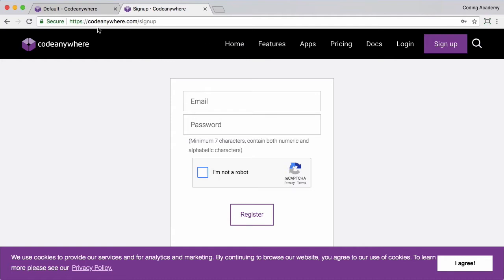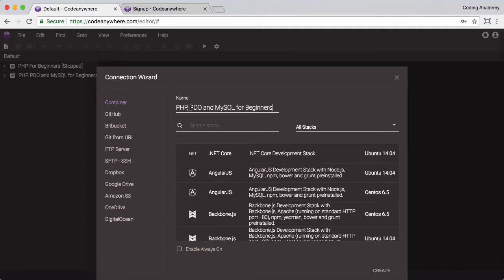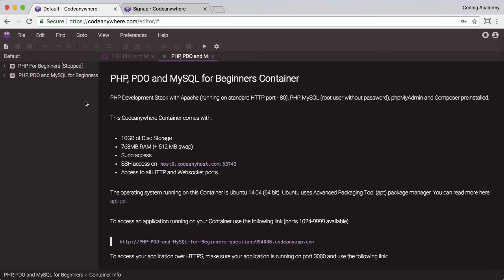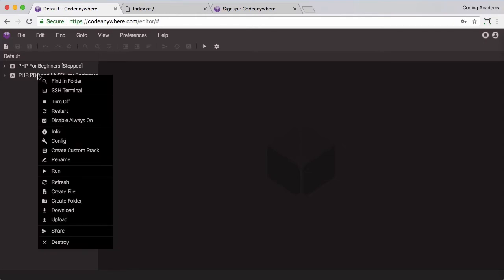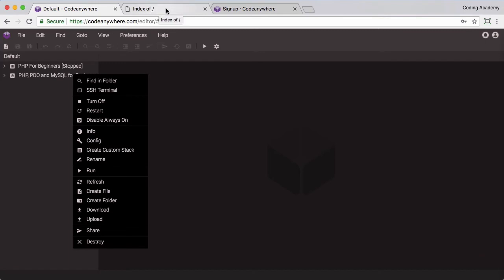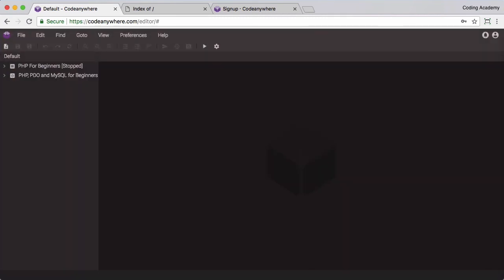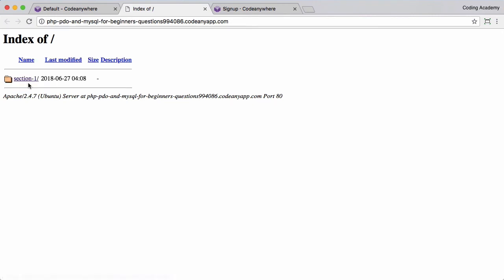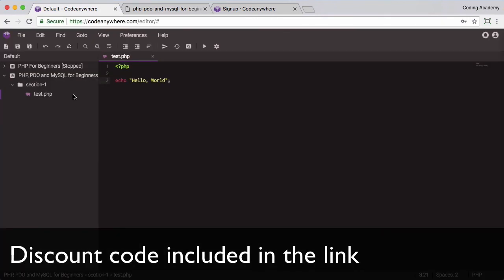PHP for Beginners: PDO, MySQL, phpMyAdmin - Lesson 1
In this first lesson of the series I will show you how to create an account on CodeAnywhere so that a server can be established ready for the course.

Throughout this course you will be learning how to use PHP, PDO, phpMyAdmin and MySQL to show database content on a website.